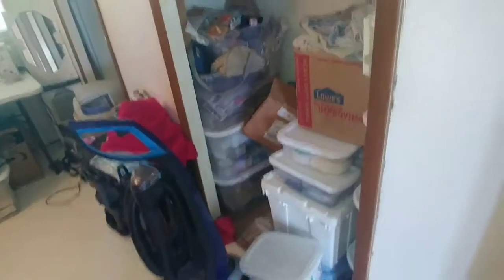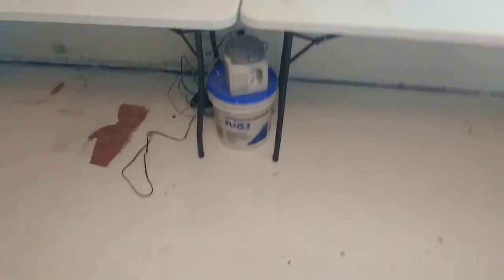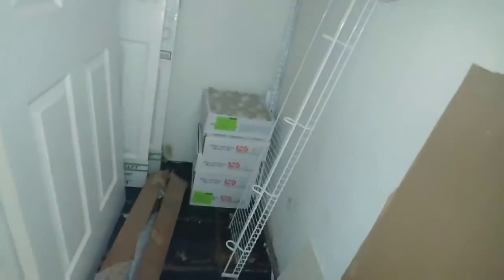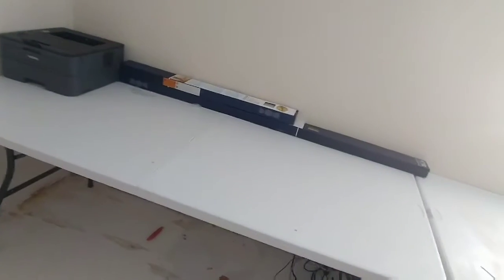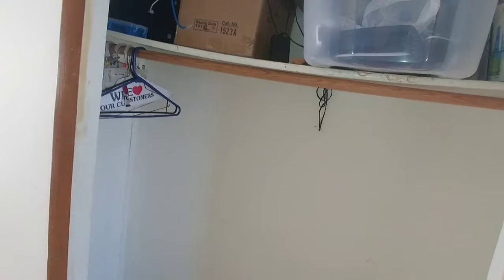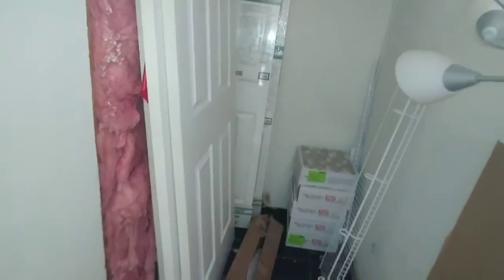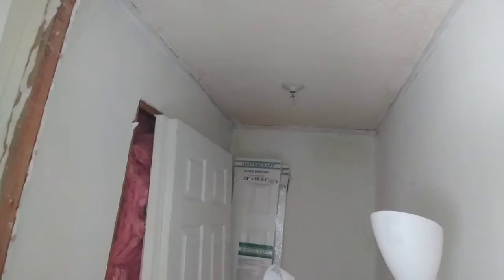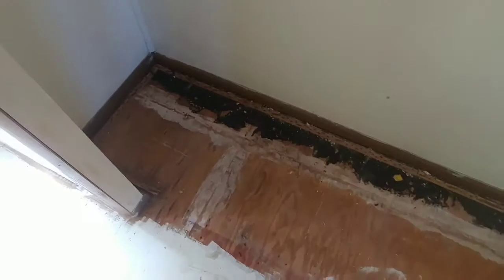Computer Room Remodel Part 1 Emptying the Room